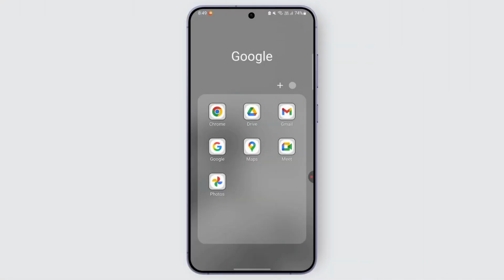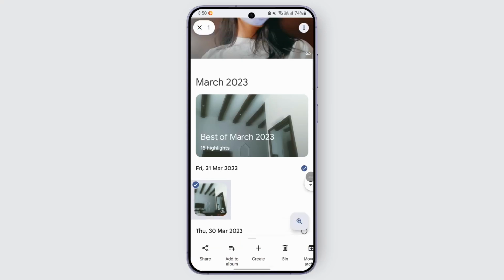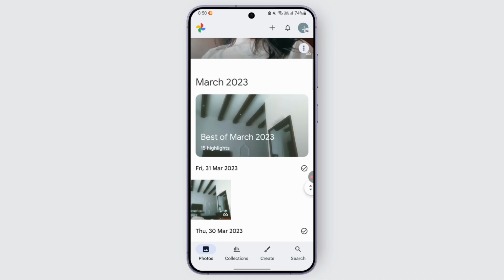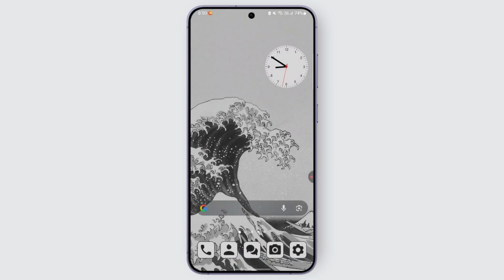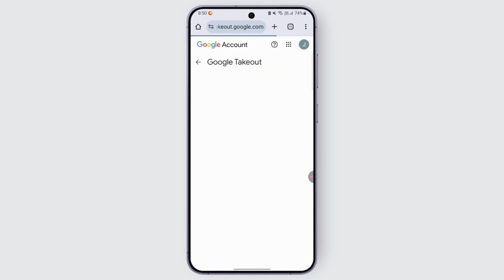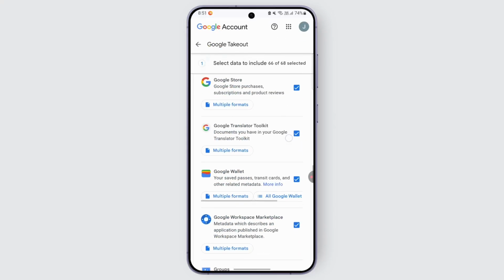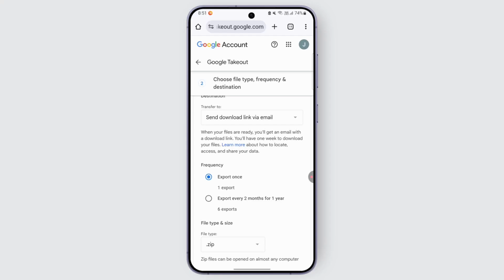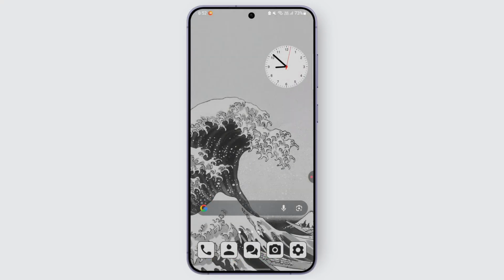How to Transfer All Photos from Google Photos to Android Gallery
Want to transfer all photos from Google Photos to your Android gallery and access them offline anytime? This video will guide you through the steps on how to transfer all photos from Google Photos to Android Gallery quickly and easily. Whether you're asking, "How do I move photos from Google Photos to my Android phone?" or need help downloading your entire photo library, this tutorial has you covered. Learn the steps to save all your Google Photos directly to your Android device today!

Timestamps:
00:00 How to Transfer All Photos from Google Photos to Android Gallery
00:10 How Do I Move Photos from Google Photos to My Android Phone?